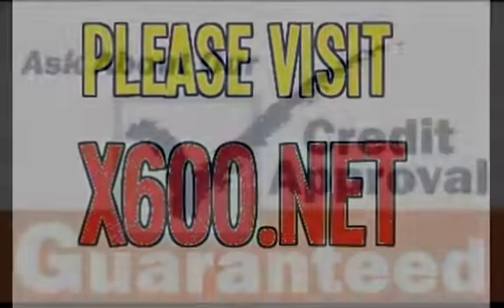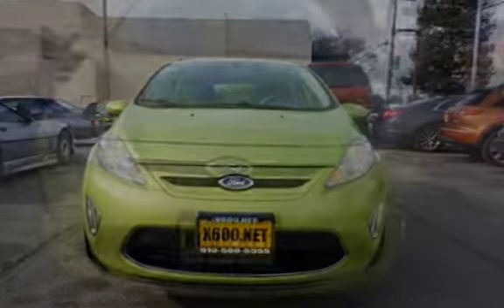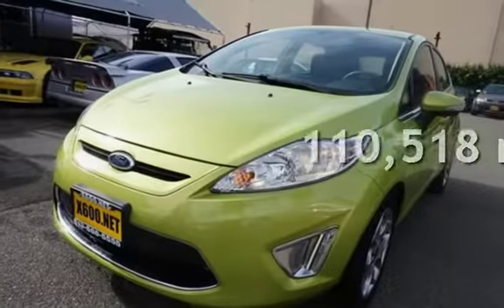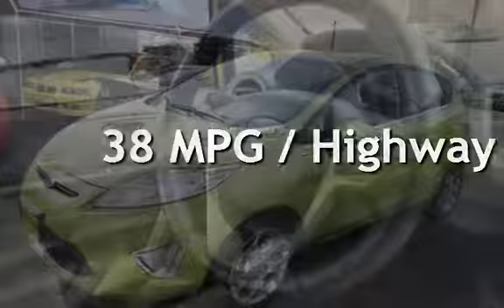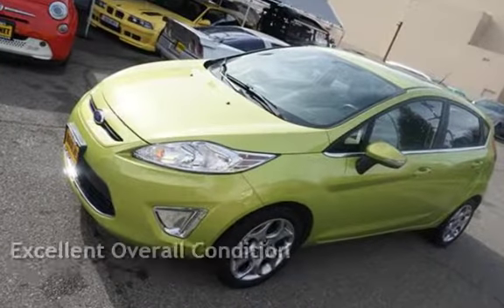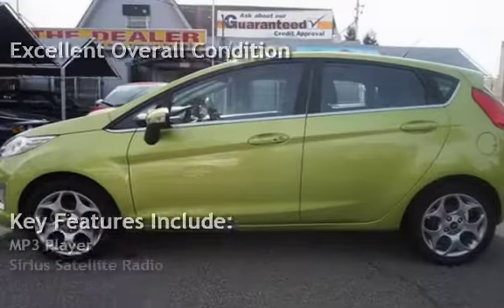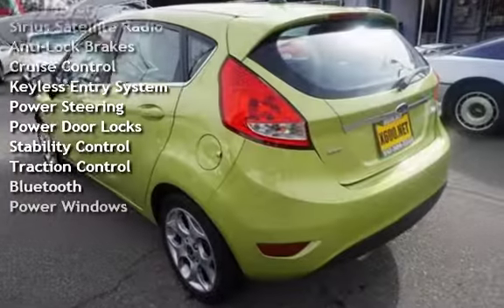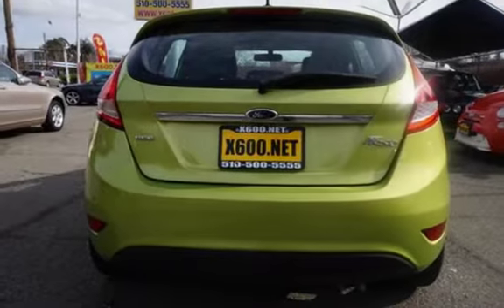2011 Ford Fiesta SES for sale in Fremont, CA